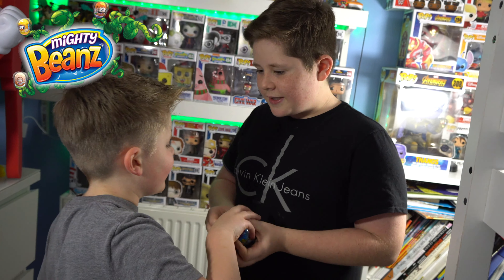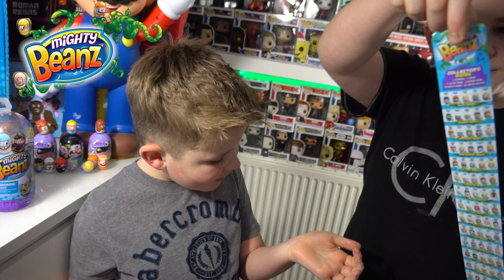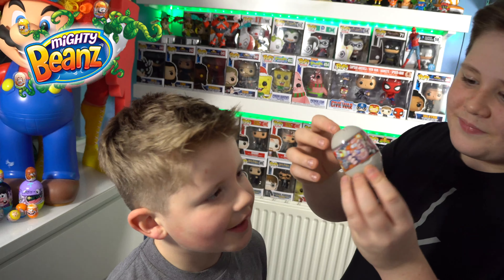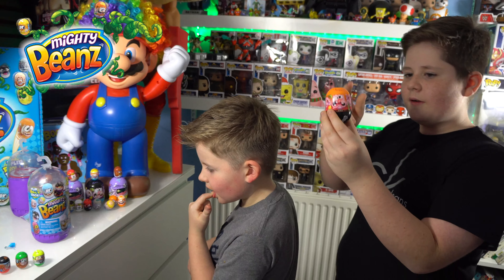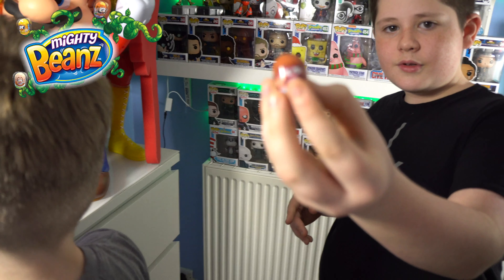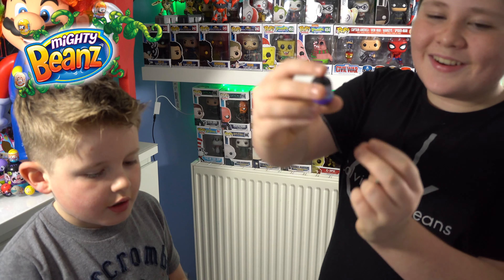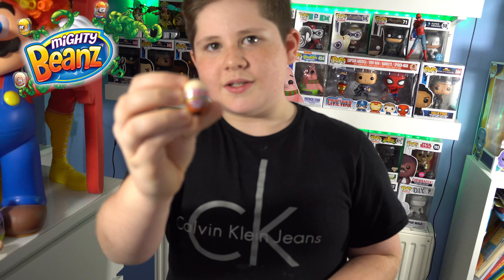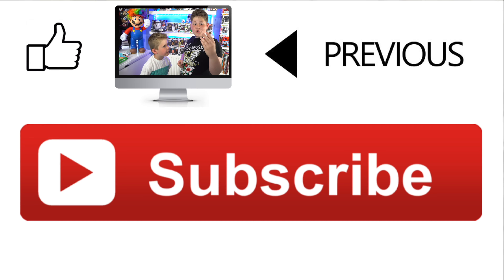Mighty Beanz Box Opening New Beanz Hunt Toy Unboxing | Curtis&Couper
Playing with Mighty Beanz starts before you even open the package. To begin your ultimate unboxing, hit the top of the bean pod and watch the container pop apart from the inside before ultimately erupting in a flourish of fun. The opened bean pod reveals your eight Beanz, each of which has fun character artwork and a rarity rating to let you immediately know when you score an ultra-rare toy.

Curtis and Couper open Mighty Beanz and review

The ball bearing inside each Mighty Bean makes it move in unexpected ways, so you can have fun rolling, racing, and playing games with your collection. With over 140 available types of beans, you won’t run out of new pieces to admire while you play.